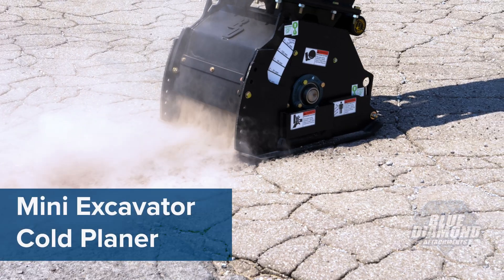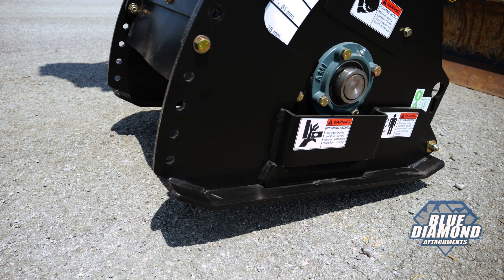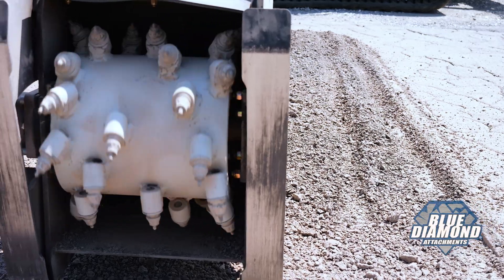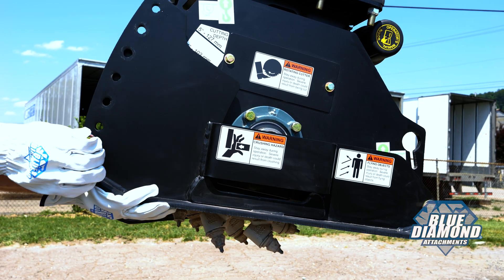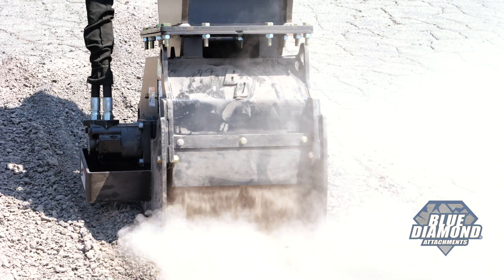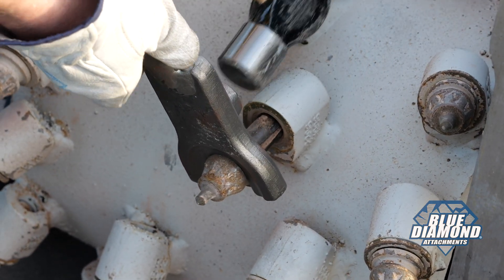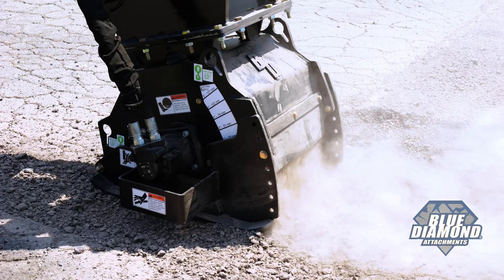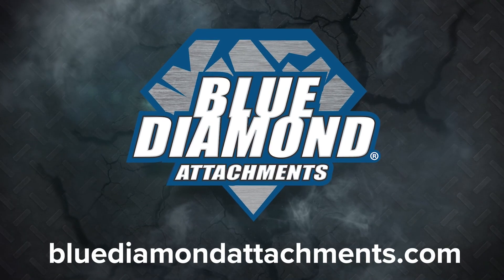Blue Diamond® Mini Excavator Cold Planer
The Blue Diamond® Mini Excavator Cold Planer uses the most trusted components in the industry. Combined with the highly engineered design, this is one of the most reliable units available for a mini excavator attachment.

* Excavator hydraulic system must prioritize boom and stick flow.